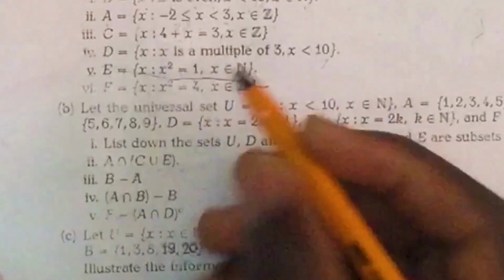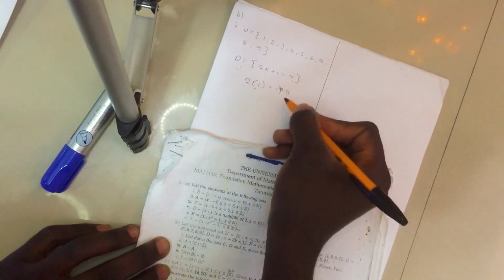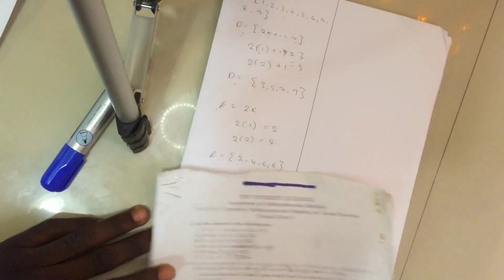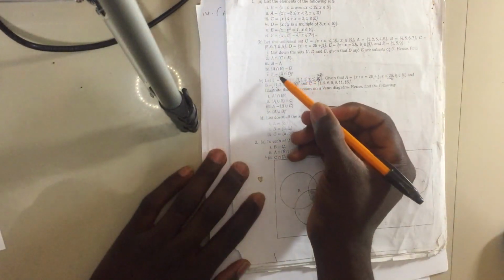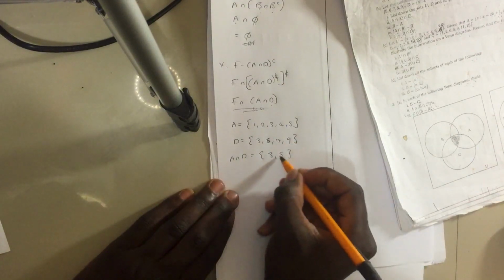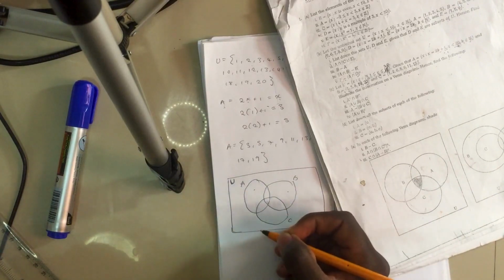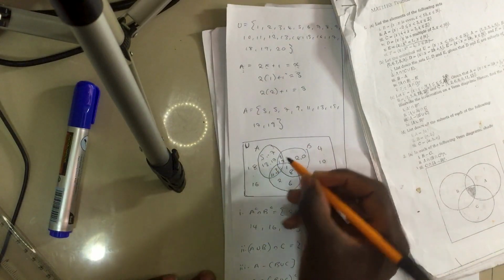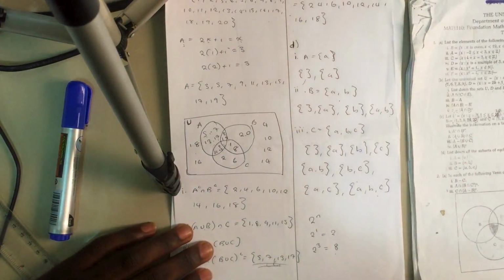Solving Math-1110 Sets Part one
GYI solves math-1110 tutorial sheet one on sets in this video. The tutorial sheet was prepared by the Math Department  Staff from the University of Zambia.

Through training seminars, leadership discussions, and academic tuitions, GYI empowers youths academically, focusing mainly on entrepreneurship, economics and a wide range of fundamental subjects. We are here to "EMPOWER THE FUTURE".
GYI provides easy access to information and learning in order to create an interconnection among youths with powerful minds around the globe, as well as empower young people to lead community actions that will help develop and build a strong nation.